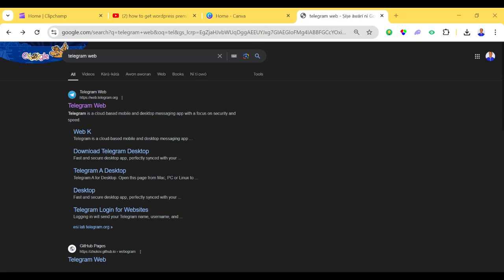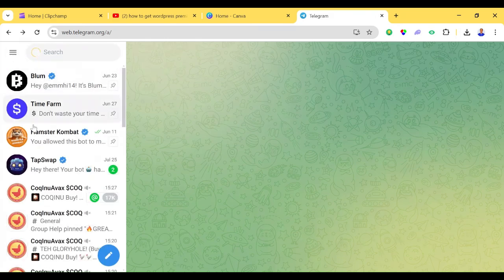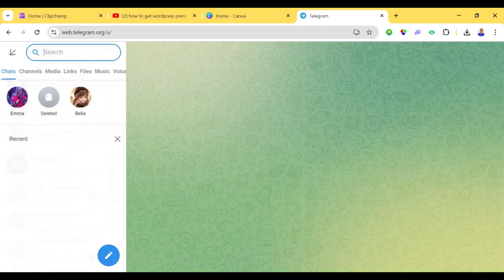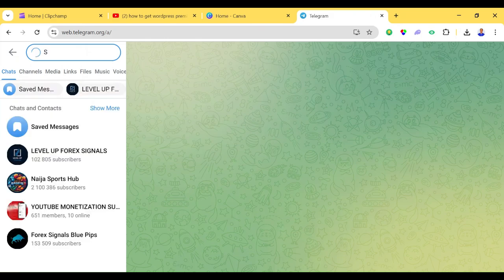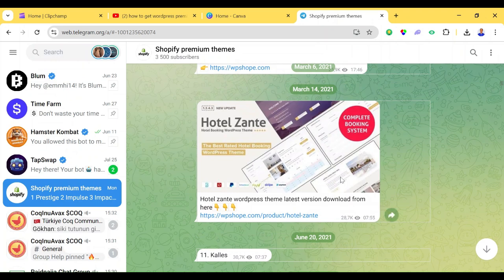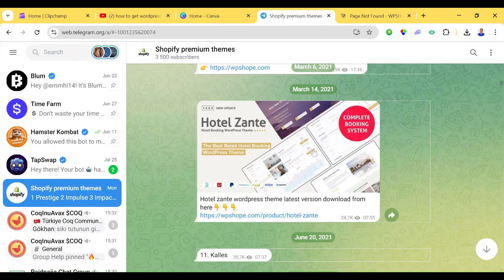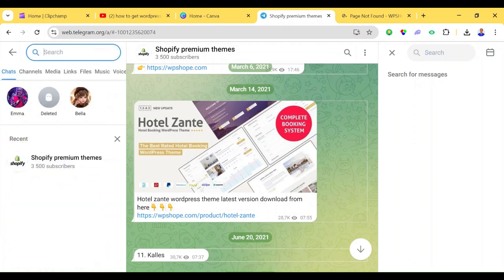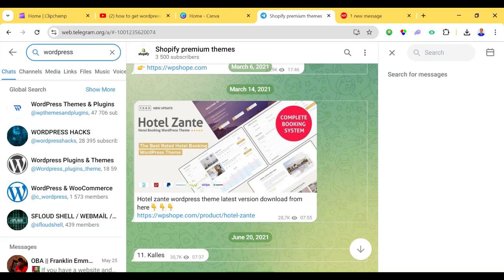How to Get Envato Element WordPress Themes for FREE | How to get Premium WordPress themes for FREE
Looking for premium WordPress themes without the hefty price tag? In this video, I’ll reveal how to get top-quality WordPress themes for FREE in 2024! Whether you're a blogger, developer, or small business owner, these tips will help you access professional themes to elevate your website without spending a fortune. Get ready to build stunning sites that stand out!

🔑 What’s Inside:

The best sources for free premium WordPress themes
Proven methods to unlock paid themes at no cost
How to stay safe and avoid scams while searching for free themes
Tips on customizing themes to match your brand